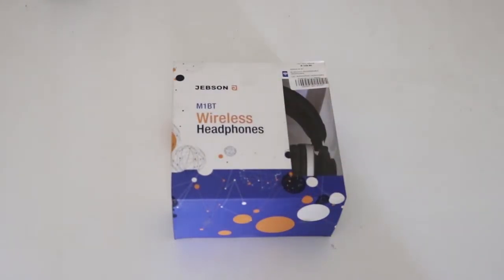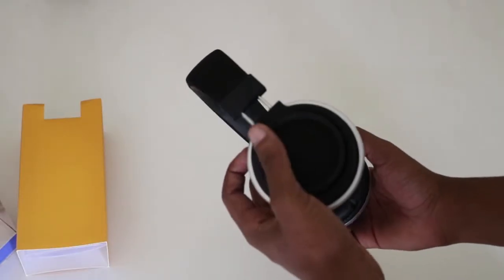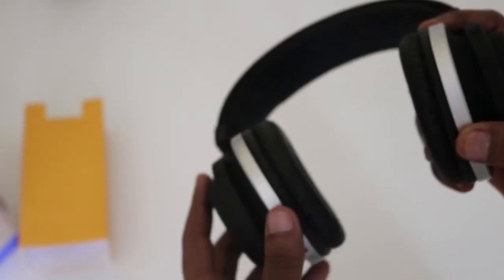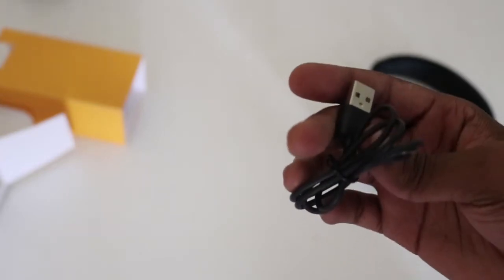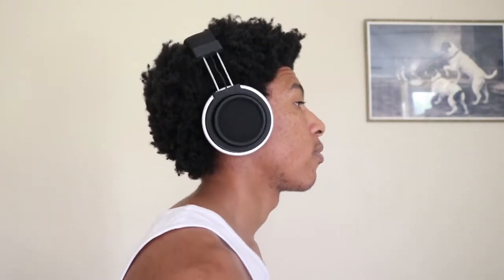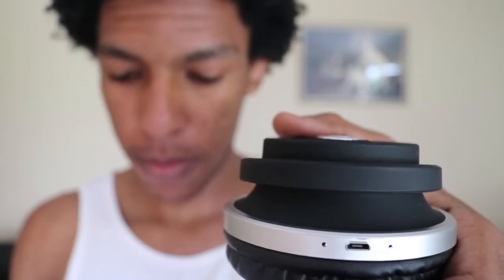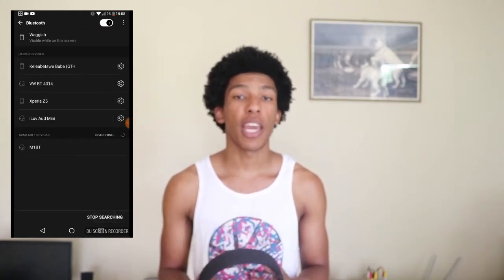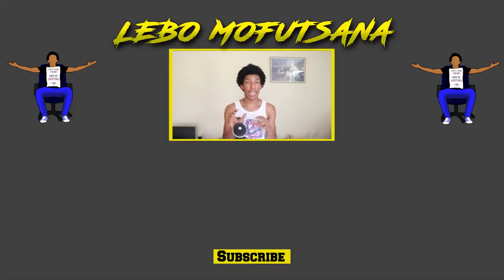BUDGET BLUETOOTH HEADPHONES | Jebson M1BT | UNBOXING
Are These Headphones Worth It?

//FAN MAIL
Kroonstad
9499
South Africa

FAQs:
1. Which Editing Software Do You Use?
- Adobe Premiere Pro
2. Which Camera Do You Use?
- Canon 750D (T6i) (Find Link Above)
- iPhone 11